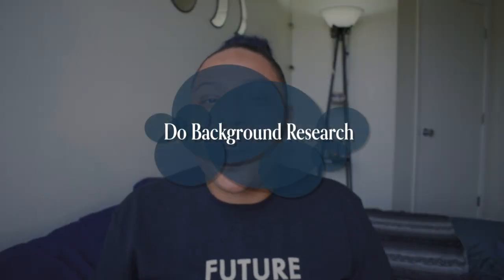Strategies To Speak Like a PhD Student | How To Sound Smart In Grad School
If you're scared of sounding dumb in grad school this video is for you! It's natural to be afraid to sound dumb in class... ESPECIALLY IN GRAD SCHOOL! Today we are discussing others "sound smart" and how you can ALSO sound smart in your grad seminars and academic discussion. With these tips you don't have to be scared to sound dumb anymore! Now you will know the simple tricks to sound smart as a grad student!!

OTHER VIDEOS TO CONSIDER:
○ Things To Know Before Starting Grad School | What I wish I Knew Before Getting Grad Degree | UCLA Grad Student Advice

○ Strategies for Slow Readers in Grad School | How to Read in Grad School for Distracted & Slow Reader

Likes, Comments, Shares, and Subscribers help small YouTubers like me grow. This growth will help me produce more helpful, creative, and engaging content for all of you. If you know someone who is interested in grad school or has already been accepted but they don't know what to expect, please share my channel with them!

I made this channel to help people like me. People who don't know anyone with a doctorate degree or anything about higher education, but I knew I wanted to get a PhD. I knew I wanted to be a doctor! With your support we can work together to create a resource to demystify graduate school and encourage more underrepresented people to thrive in doctoral programs!